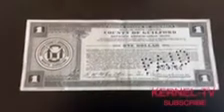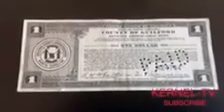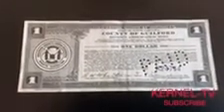December 31, 2020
American history